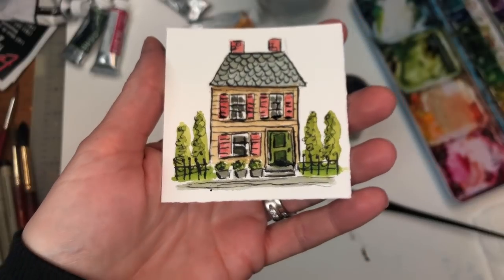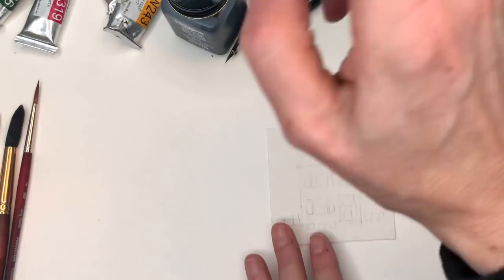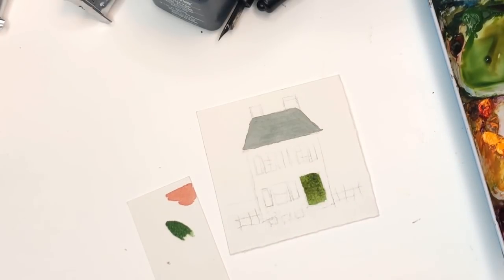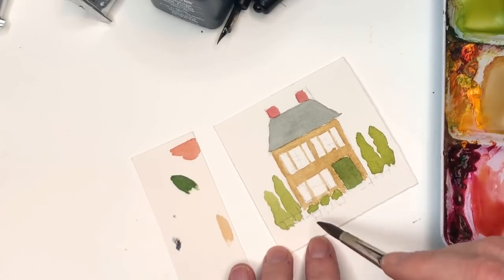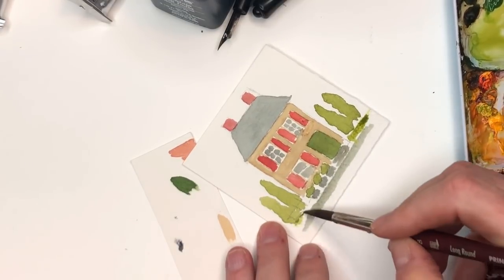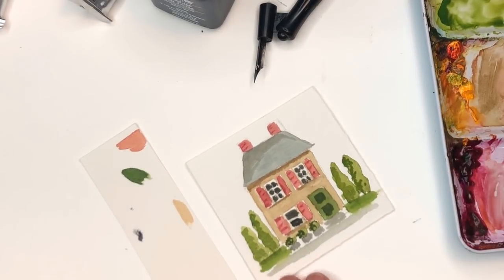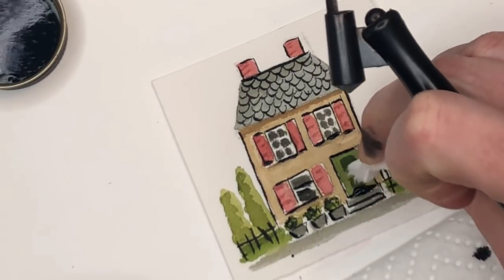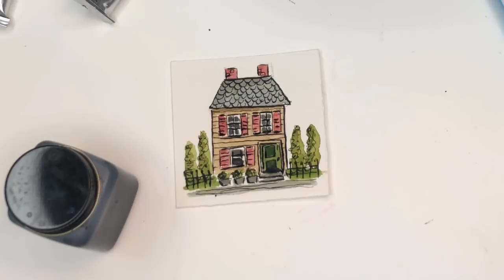Ink & Wash Watercolor Tutorial- Mini Monday Madness house!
Hey guys here is another fun Mini Monday Madness tutorial- a mini ink & wash house~!!! I hope you enjoy this one- I show you how to draw this and paint it but if you're looking for a traceable and ad- free video go to my Patreon

Supplies: Supplies:
Holbein watercolor:  , cadmium yellow deep, ,bright rose, verditer blue , quinachradone magenta ,,   black, olive green gouache and olive green watercolor
 Princeton  no.4& 8 long round"velvet touch,
arches  100% cotton cold press paper 3" square

Ellen